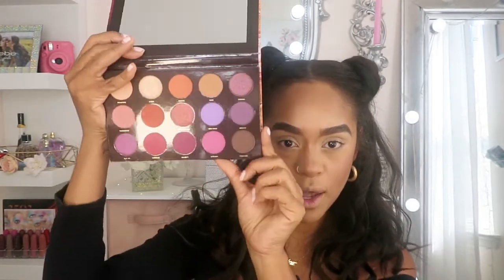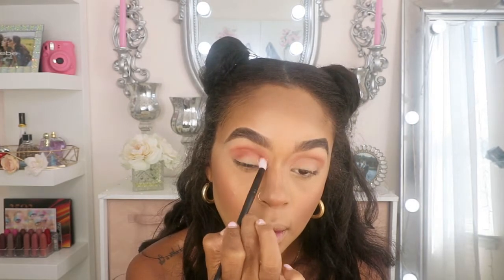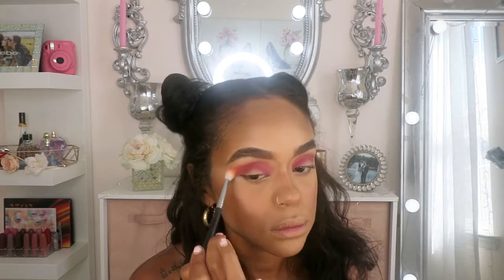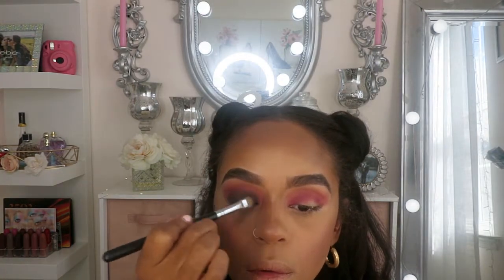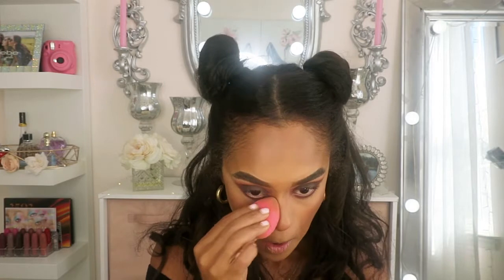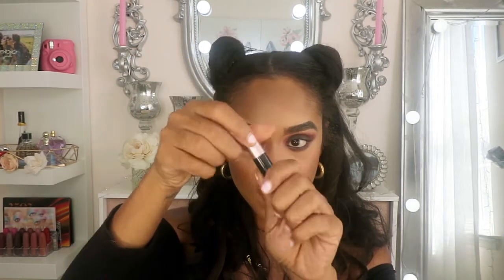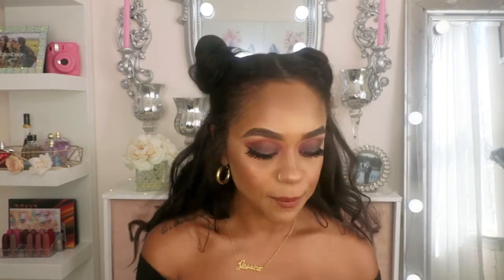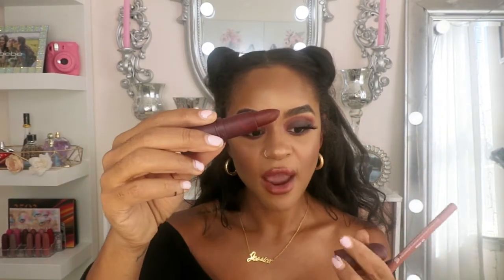Smokey Eye Makeup Tutorial For Dark Skin | Hipdot Zion Palette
Hello my GorJess People! I tried the Hipdot Zion palette, that I got from Boxy Charm, to do a smokey eye makeup tutorial for dark skin. This features browns and oranges. I was going to do an unboxing but this was such a good palette for smokey eyes, and who doesn't want smokey eyes this time of year! I also tried out magnetic lashes from Amazon... they are AMAZING! You have to check them out! Let me know if you've tried them and what you think. Remember, practice makes perfect!

XOXOXO

Magnetic Lashes